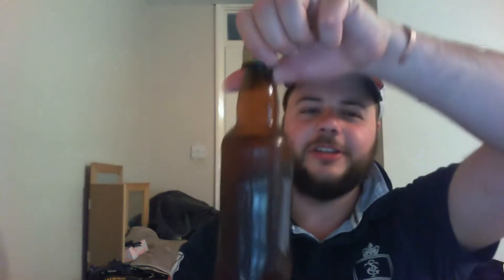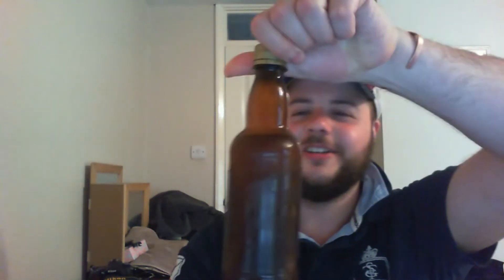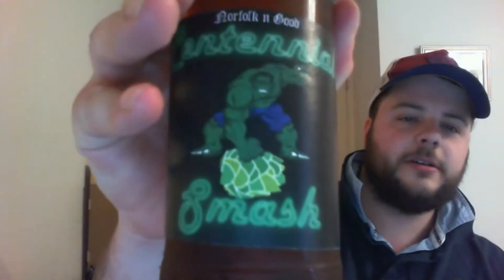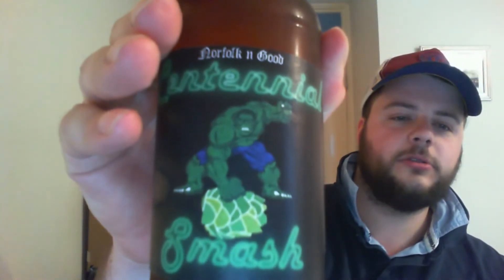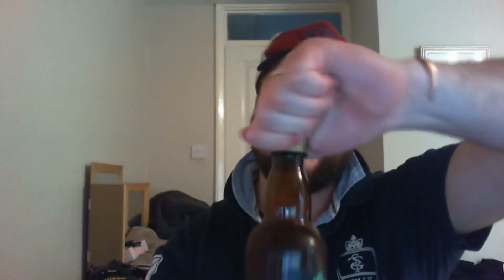Spring Smash Off Review : Norfolk 'N' Good's Centennial Smash